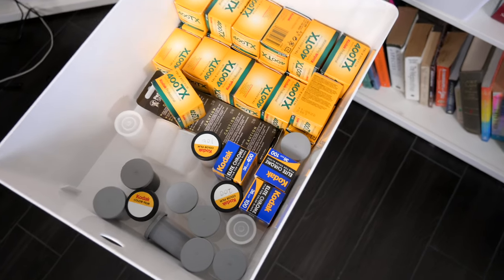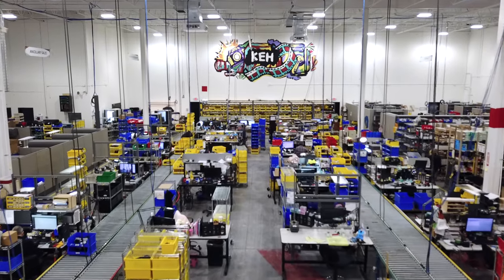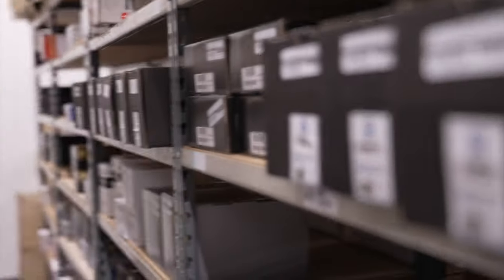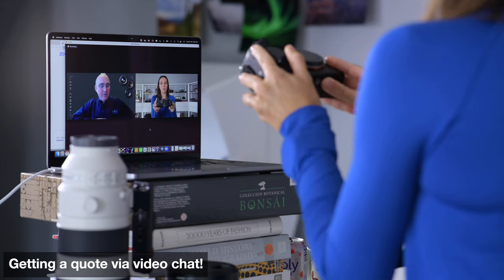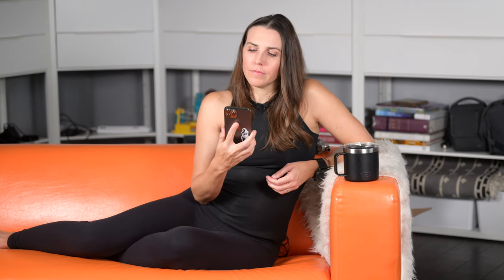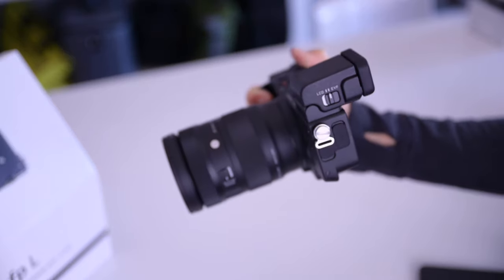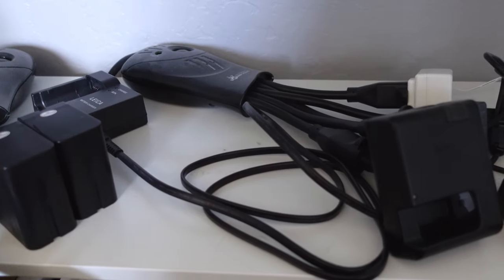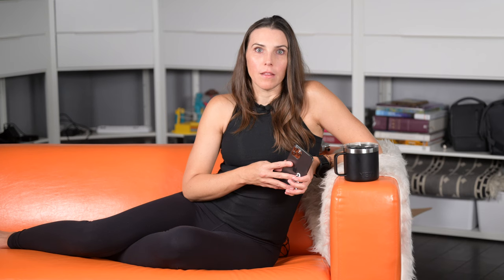Camera Features I Want to See in 2023!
Thank you to KEH for sponsoring a portion of this video!
The extra discount is gone, but I still have a discount for you!
For a 5% bonus on your quote, use the code SNAPCHICK-SELL
*exclusions apply